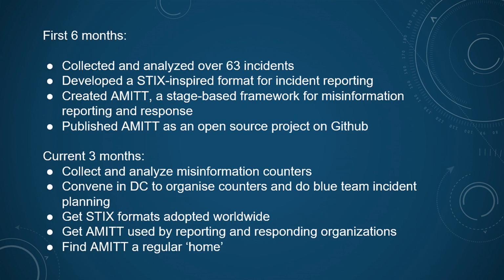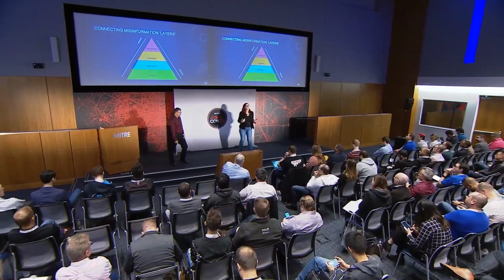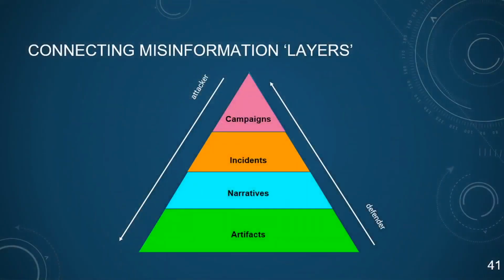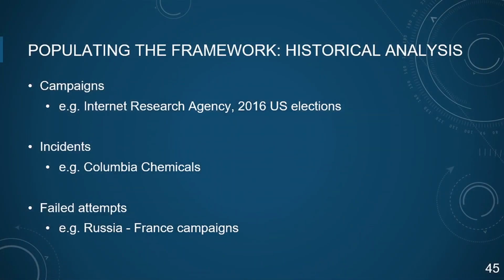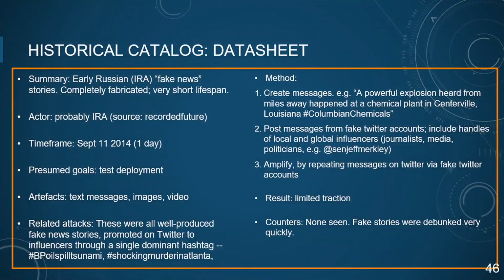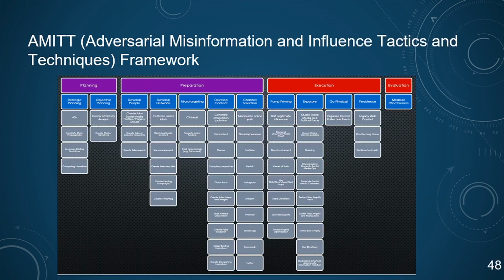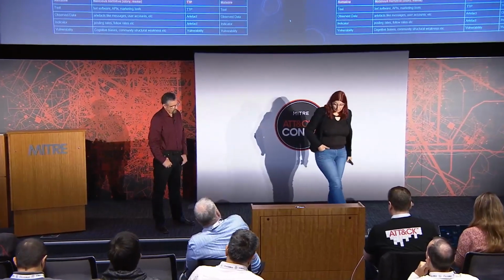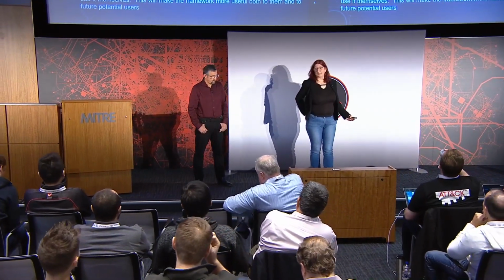MITRE ATT&CKcon 2.0: AMITT: ATT&CK-based Standards for Misinformation Threat Sharing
Sara-Jayne Terp, (Co-chair) Credibility Coalition MisinfoSec Working Group
John Gray, (Co-chair) Credibility Coalition MisinfoSec Working Group